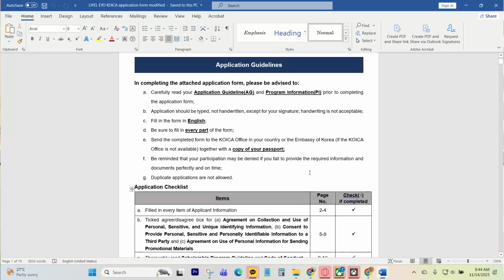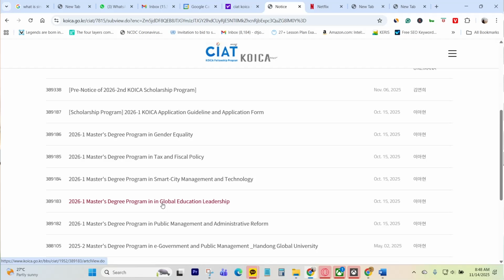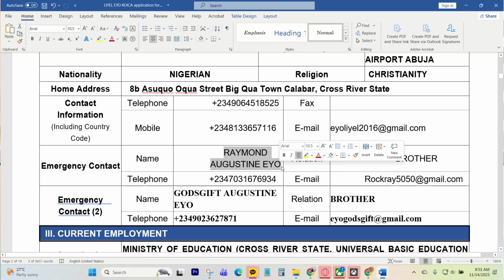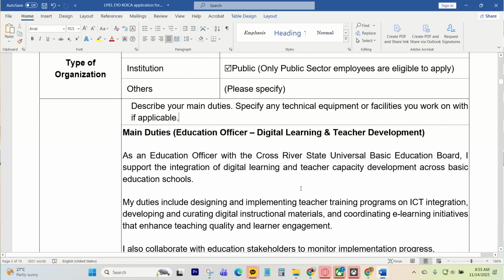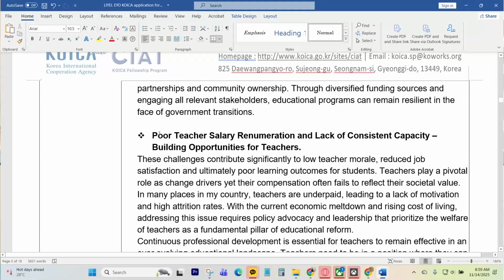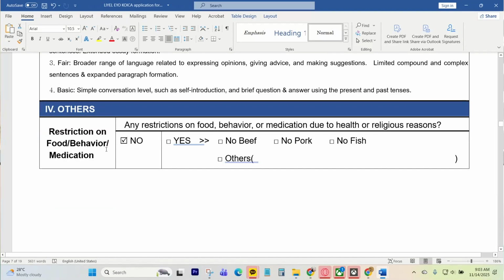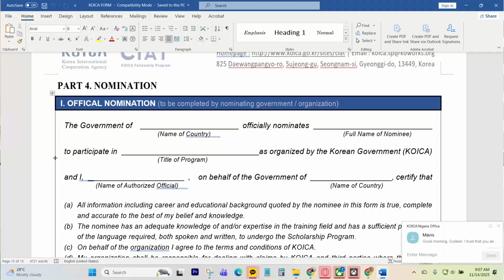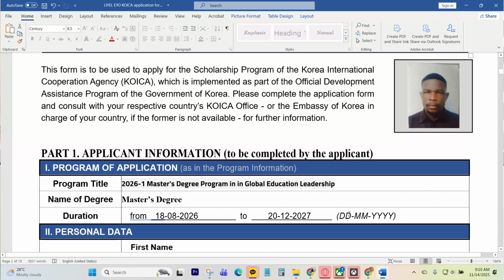Filling the KOICA Scholarship Application form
🌍 HOW TO FILL OUT THE KOICA SCHOLARSHIP APPLICATION FORM — COMPLETE GUIDE 🇰🇷✨

Are you applying for the KOICA Scholarship and unsure how to correctly complete the application form? This step-by-step video walks you through each section of the KOICA application, ensuring you submit a clear, accurate, and competitive application.

In this video, you will learn how to:
1️⃣ Enter your personal information correctly
2️⃣ Fill in your academic background
3️⃣ Provide English proficiency details (TOEFL, IELTS, etc.)
4️⃣ Write a compelling study plan and motivation statement

Whether you're applying for a Master’s or PhD program, this guide simplifies the entire process and helps you avoid common mistakes.

Applicants preparing for KOICA 2025/2026

Development professionals seeking advanced degrees in Korea

Anyone looking for a straightforward explanation of the KOICA application form